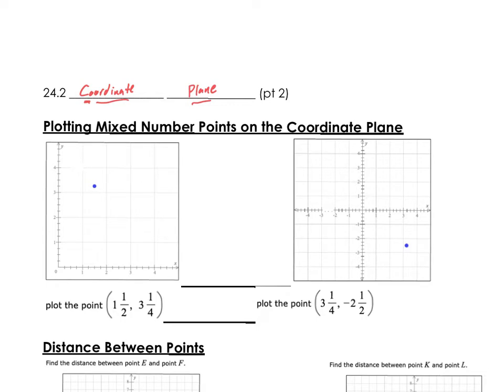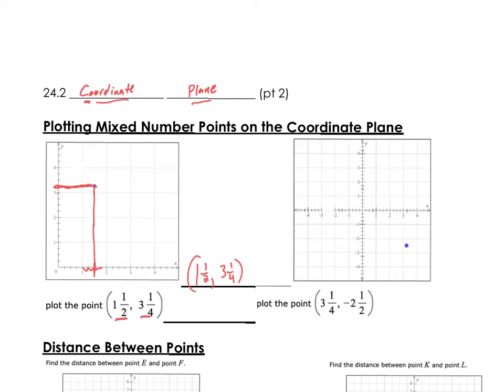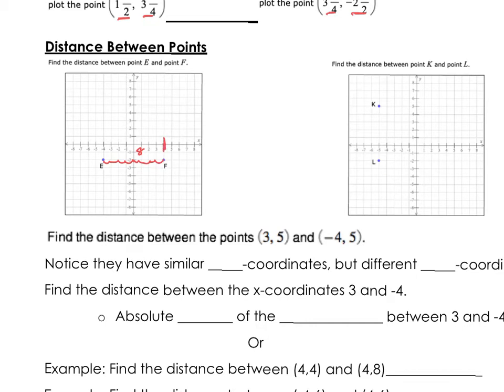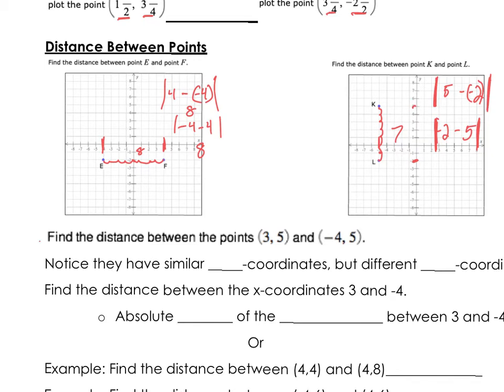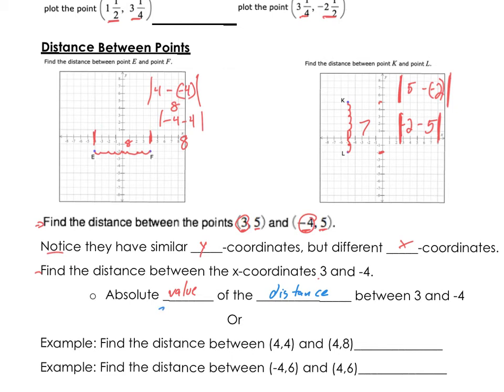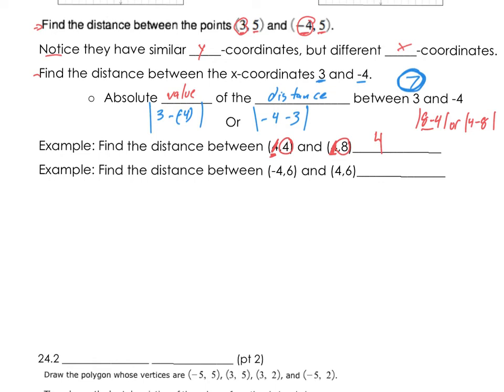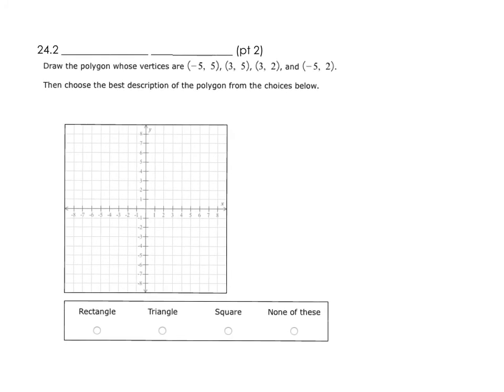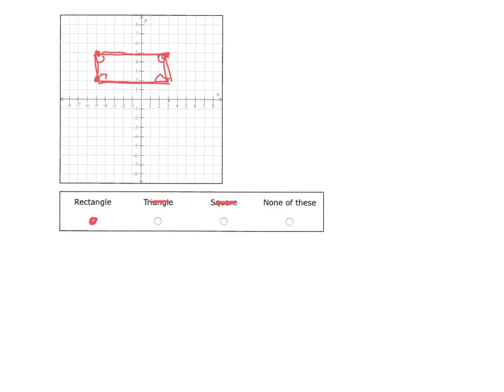Coordinate Planes II With Mr Clark